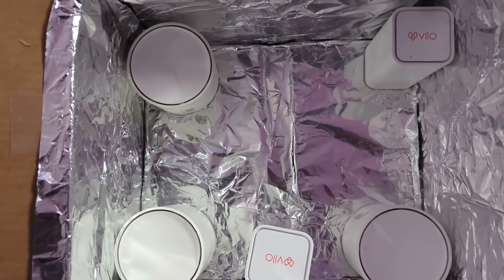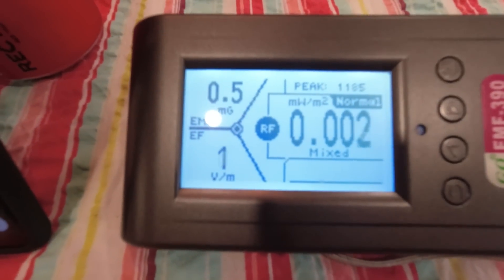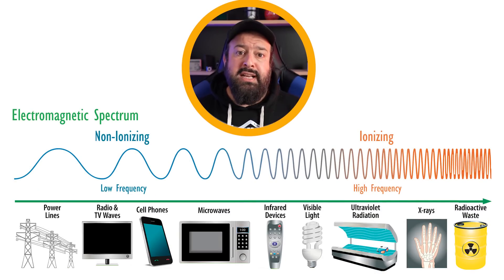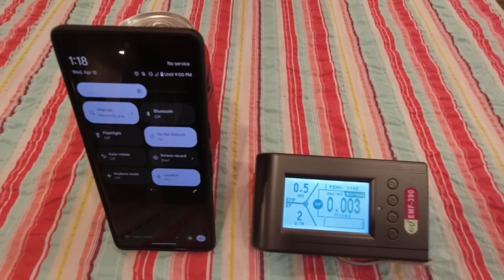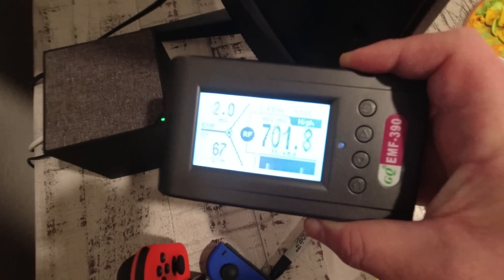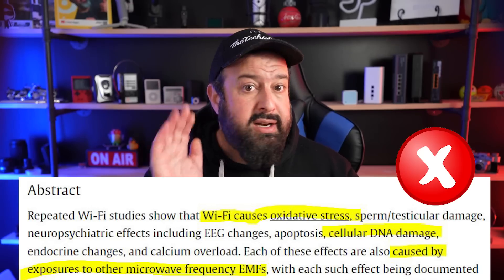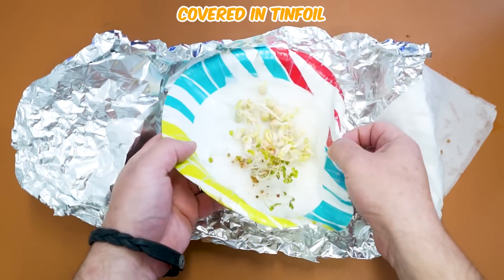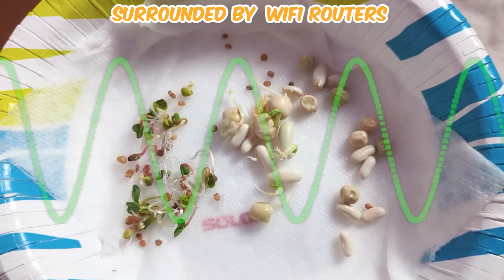WiFi is dangerous for your health!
Is WiFi and 5G safe or can WiFi radiation make you sick?
I am going to run some experiments to test WiFi radio frequency and see what impact it has - you should watch this especially if you charge your phone at night right next to you...scary!

GQ EMF-390 Tester